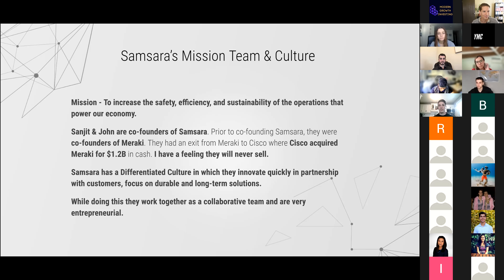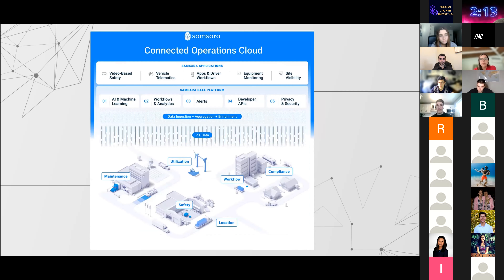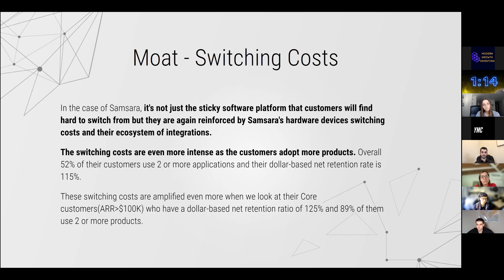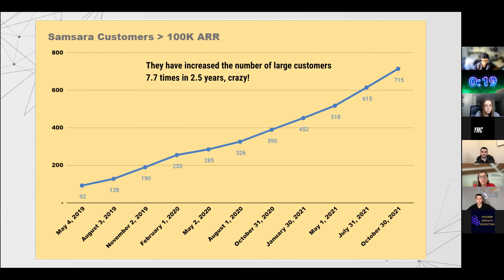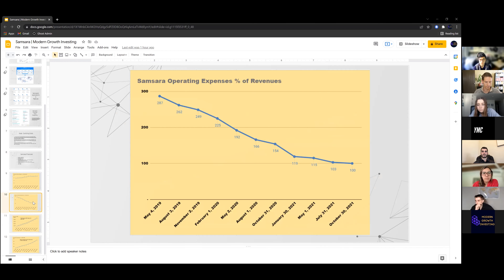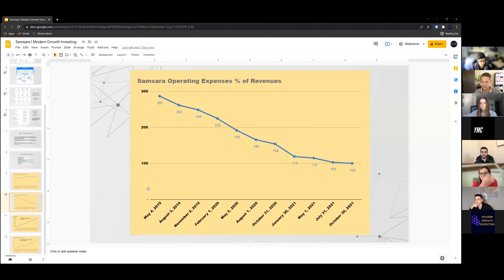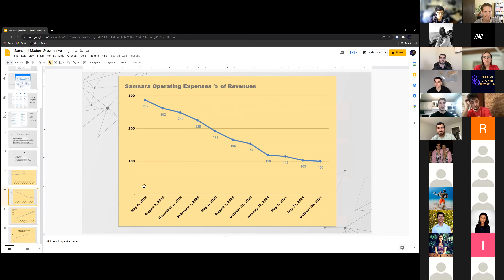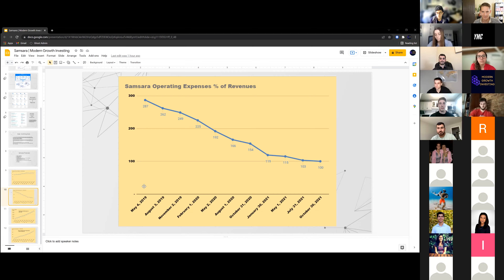Modern Growth Investing pitches Samsara at 'The Market' stock pitching game